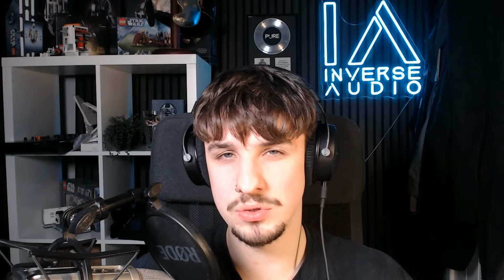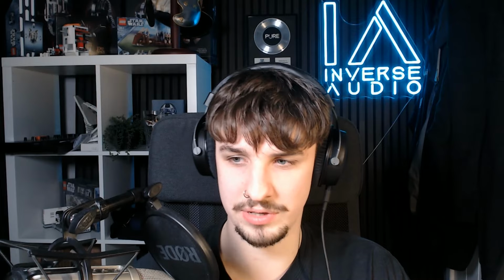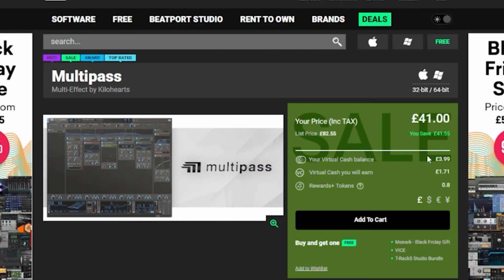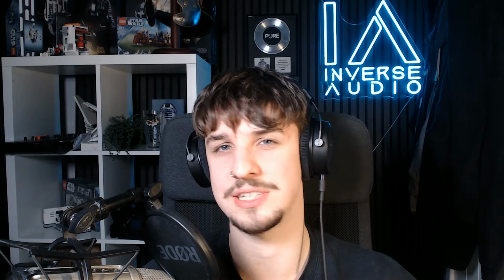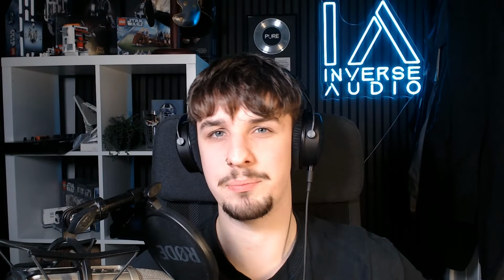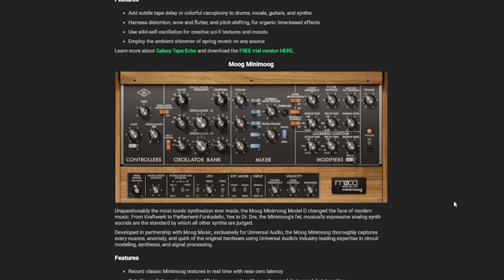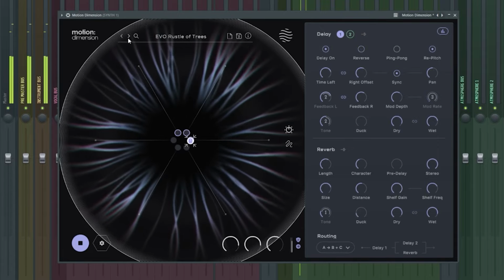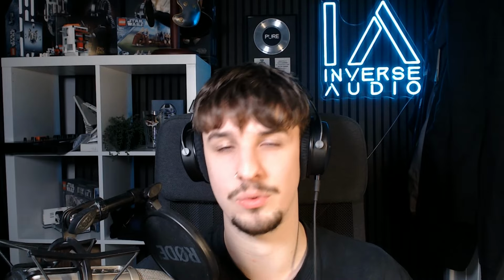2024 Best BLACK FRIDAY DEALS for Drum & Bass [HUGE SAVINGS]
LINKS TO ALL THE PLUGINS

0:00 - Intro
0:38 - Inverse Sale
1:25 - FabFilter
2:52 - Soundtoys
4:07 - Trackspacer 2
4:38 - Ozone 11
5:11 - Rift 2.0
6:10 - Disperser
6:24 - Multipass
7:02 - Phaseplant
7:30 - Shaperbox
8:10 - Snapback
8:36 - Portal
8:56 - UAD Producer Edition
9:52 - Motion Dimension
10:22 - VISION 4X
10:53 - Blackhole
11:25 - Oxford Inflator
11:53 - Spectre
12:34 - Pigments V
13:11 - Arturia V Collection X
13:24 - Current 2.0
14:08 - Horizons Bundle Waves
14:41 - Last Thoughts